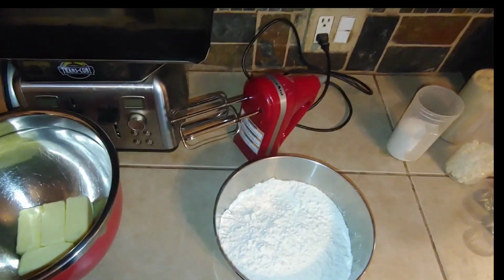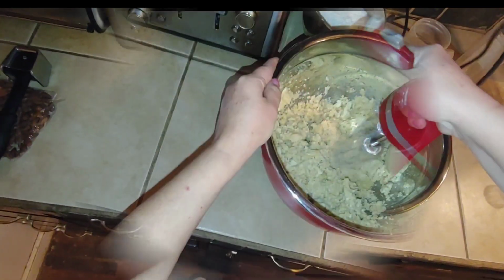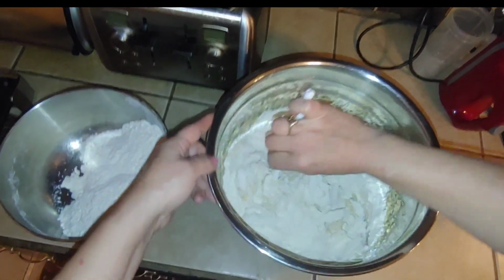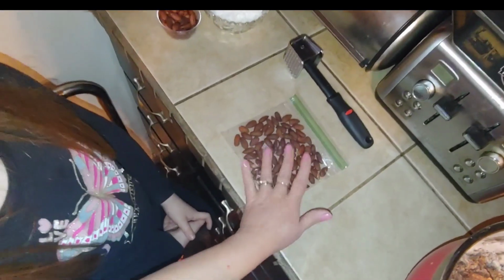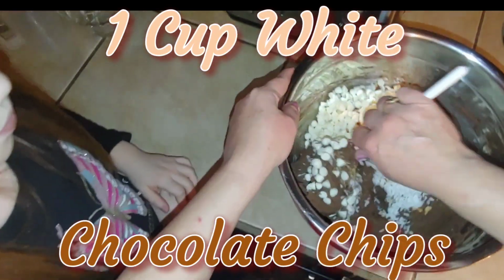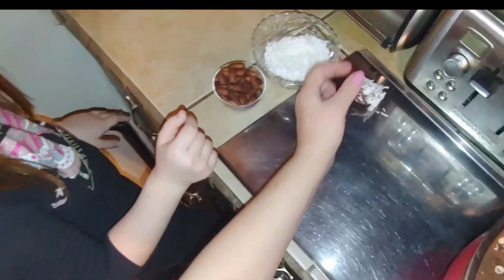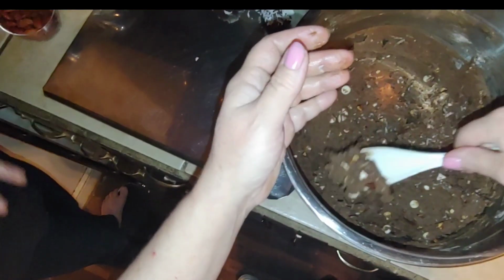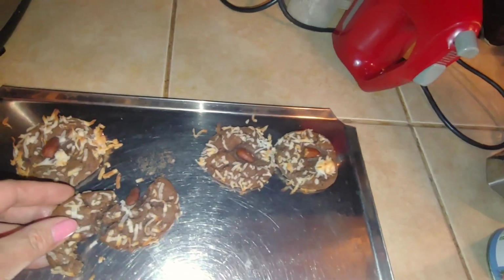Fill Those Cookie Baskets With Joy 😊 Almond Joy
6 Cups Flour, 4 tsp Baking Soda,
1 tsp Salt, 1 Cup Cocoa
1 lb Butter, 1 Cup Sugar,
2 Cups Light Brown Sugar,
5 Eggs, 2 tsp Almond Extract
1/2 Cup Each: Almonds &
White Chocolate Chips,
1 Cup Coconut Flakes
Coconut & Almonds 4 Topping

Don't Fear The News! Be Prepared For Doomsday With Depression Era Style, No Boxed Mix Or Processed Shi*.
We Use Simple Stockpile Ingredients That You Should ALWAYS Have On Hand. Prepare For The Next Food Shortage Or An Economic Collapse...
Get Your Kids And Family Ready To Fend For Themselves And Not Have To Rely On Government. Learn To Cook Like A True Conservative, Most Of Our Meals Are Cost Effective. $10 Or Less With 4-6 Servings, Just Simple Pantry Stock & A Little Effort!

Easy Cheap Family Dinner Ideas -Old-fashioned Recipe-
Self Sufficient Homesteading
Better Than Store Bought Homemade